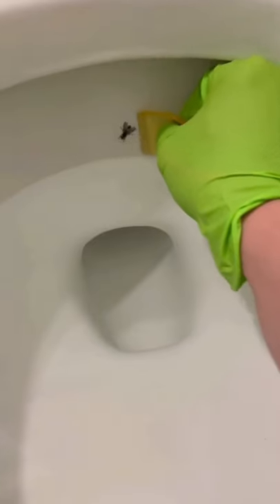This Fake Fly Goes Where?